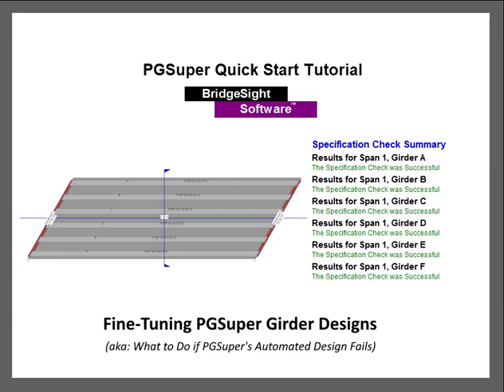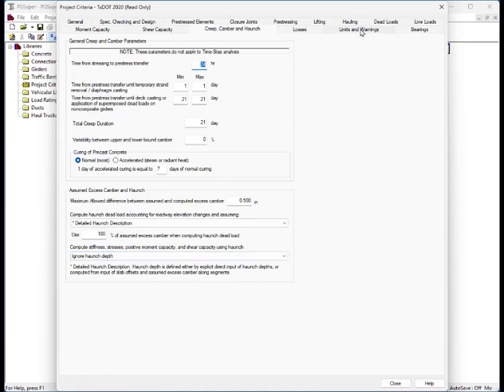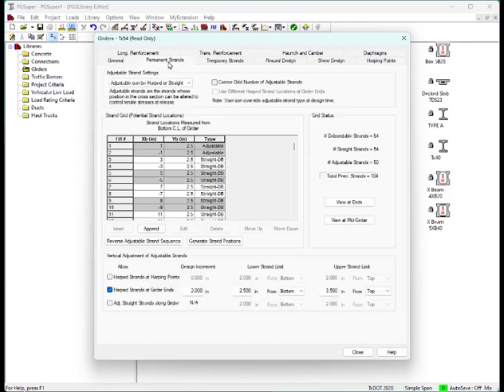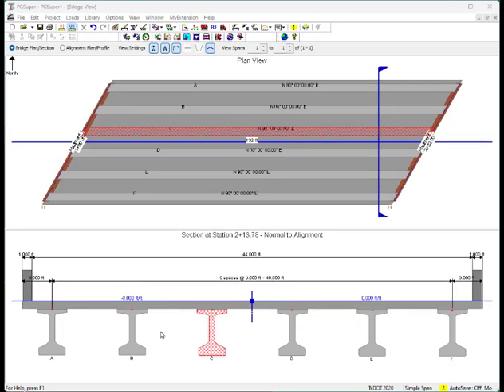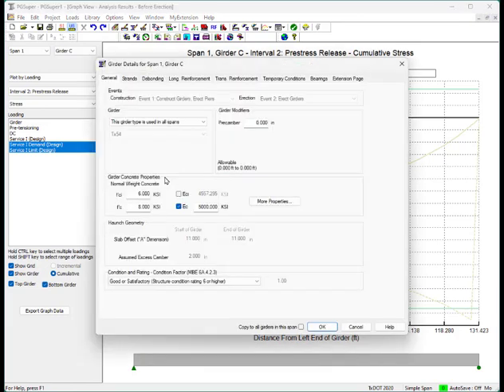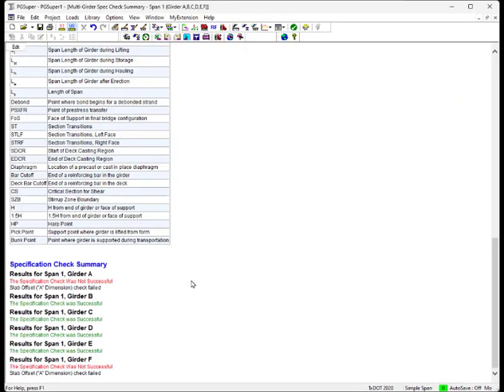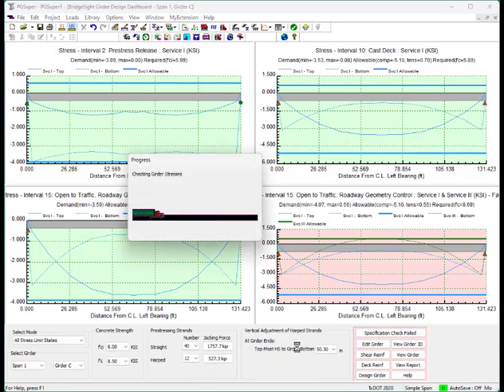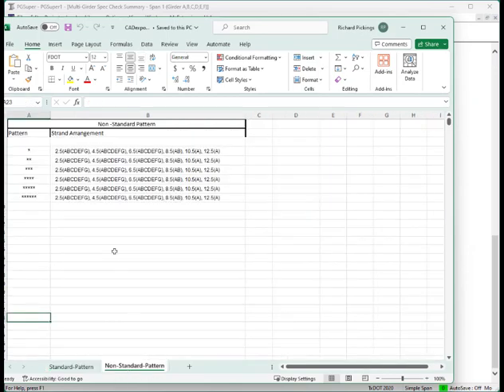Advanced Girder Design Example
PGSuper's flexural design algorithm can sometimes create girder designs that are not usable. In this video, Richard Pickings explores such a case and discusses how to hand-tune a precast-prestressed bridge girder design. The design is for a TxDOT bridge, but the discussion is applicable to all users.

This tutorial explores:
- Basic bridge and girder editing in PGSuper
- Advanced girder editing
- PGSuper's flexural design algorithm
- Design of the girder haunch
- TxDOT Alternate Girder design